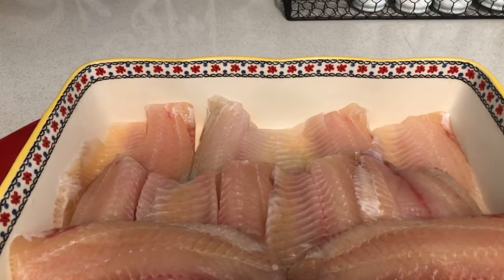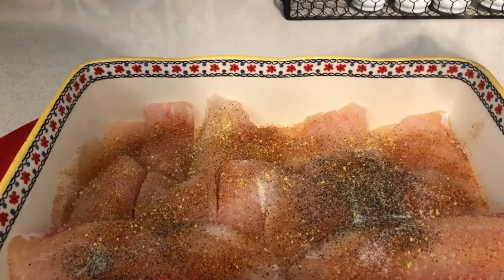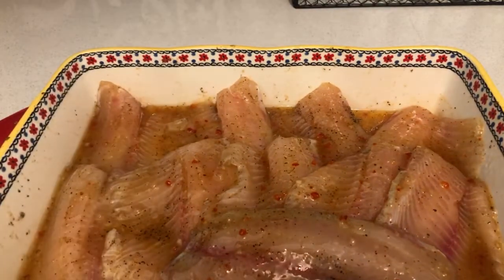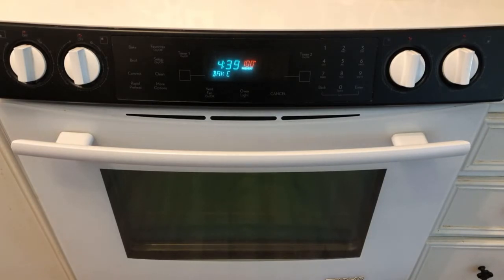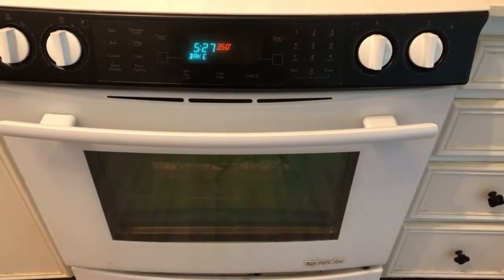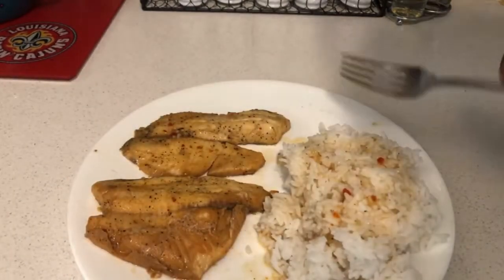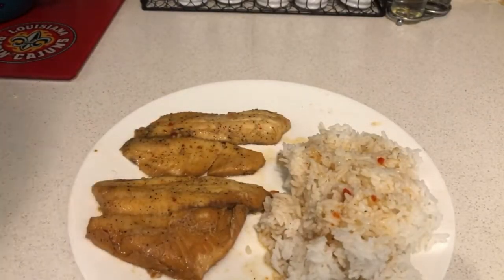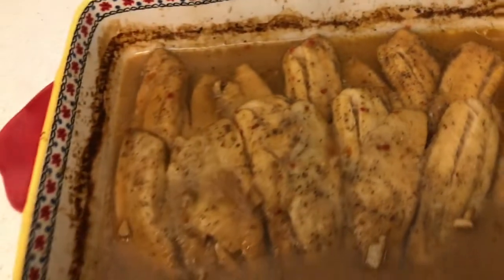Tilapia With Italian Dressing Marinade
Hey guys it’s me I just did some tilapia with Italian dressing marinade and it was super good and I hope y’all enjoyed the video.